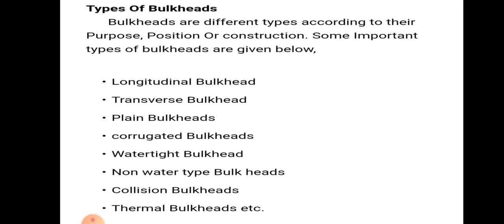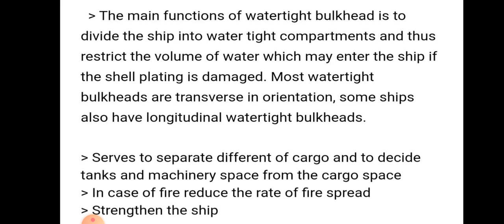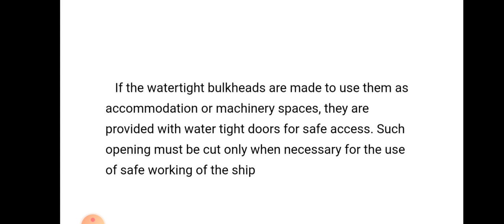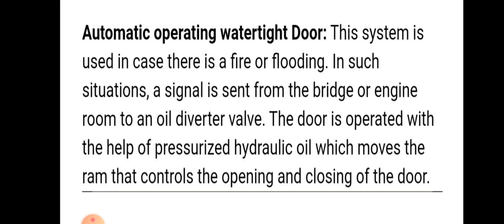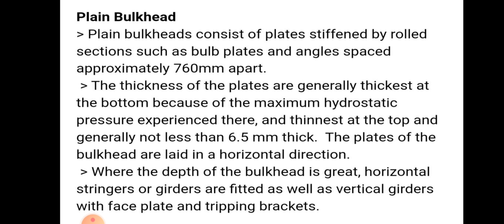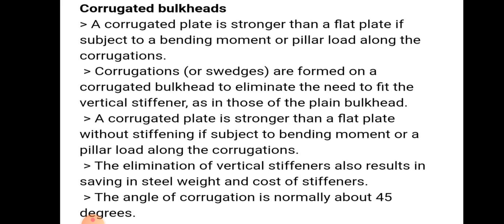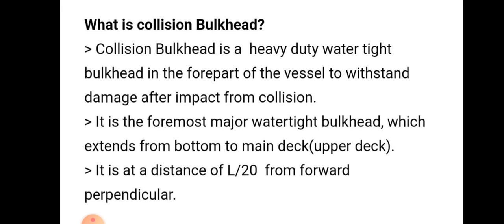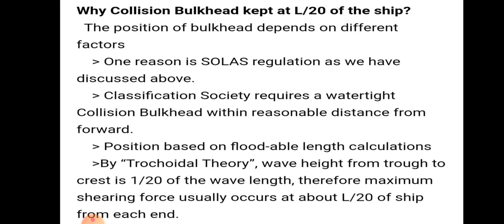Bulkhead and pillars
Bulk head and pillars